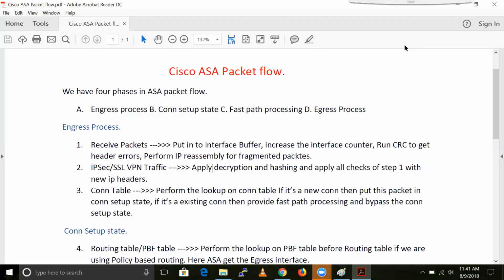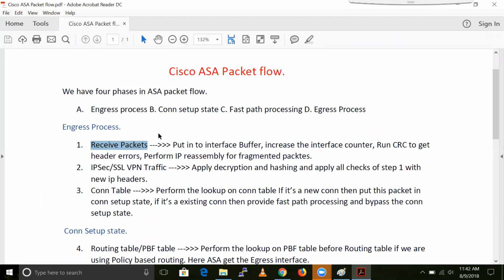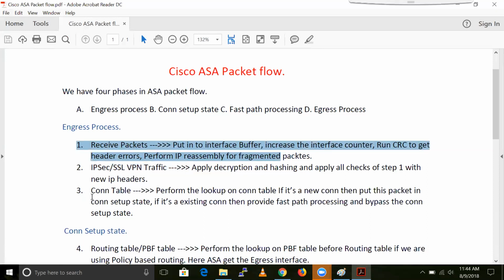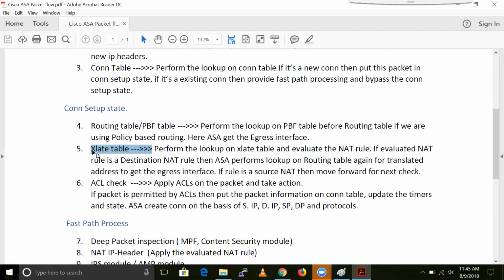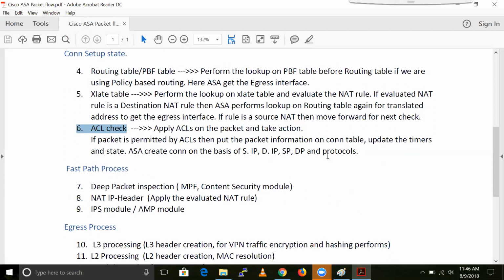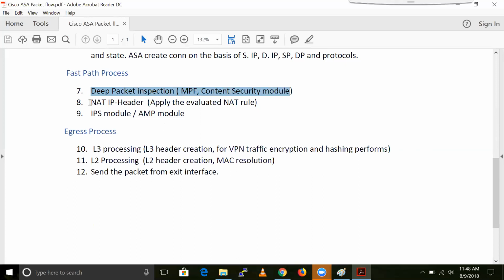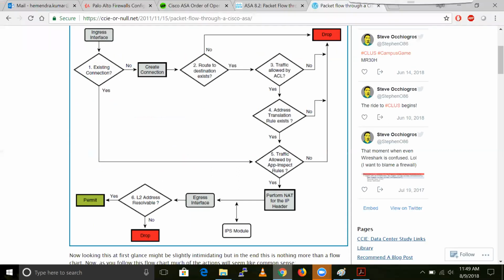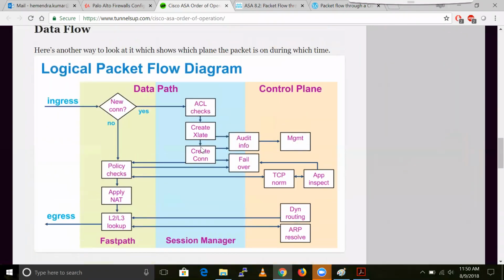Cisco ASA Packet flow